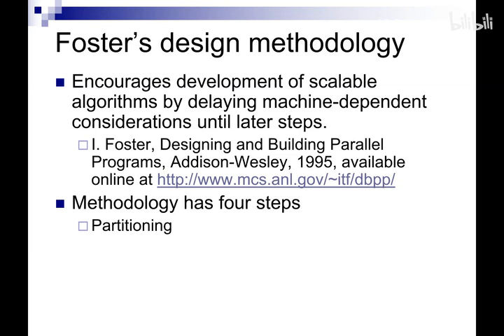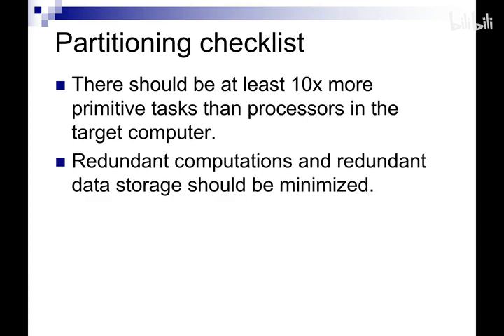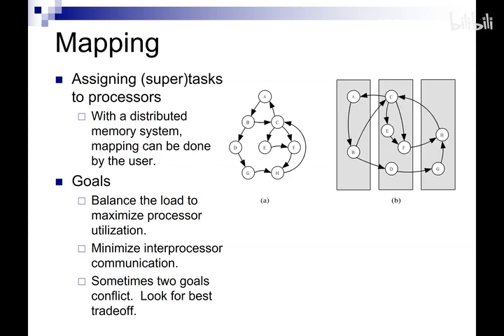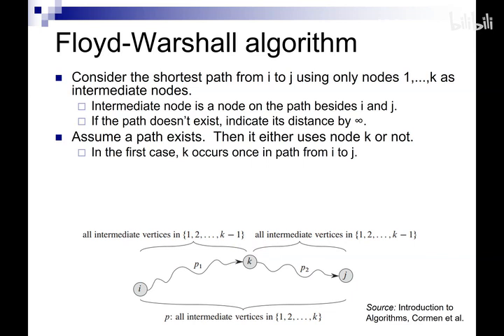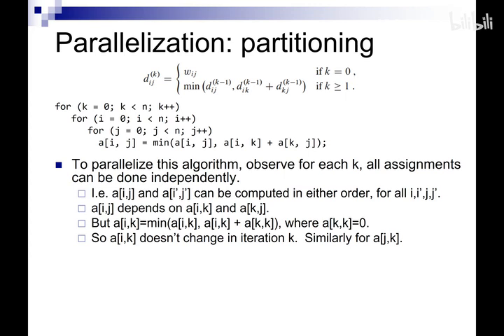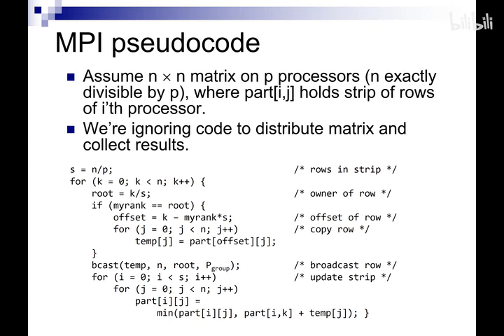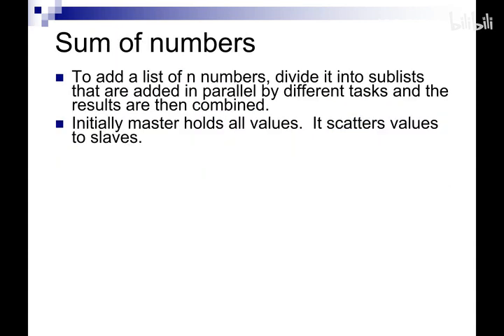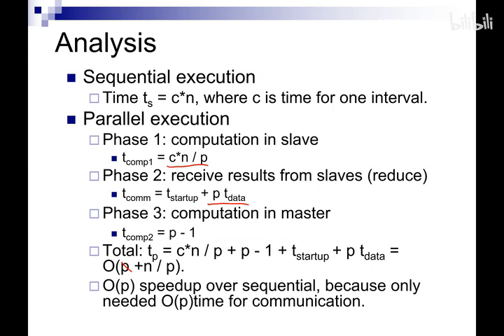17 17 Parallel algorithm design part 1 480P 清晰 AVC